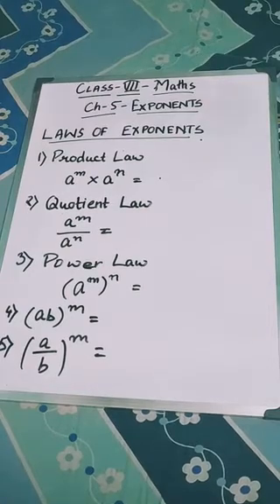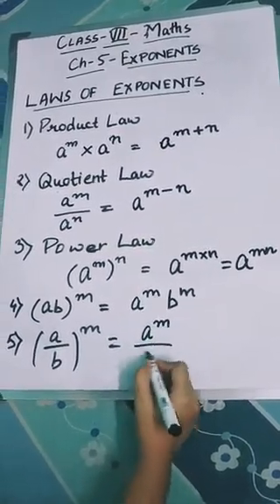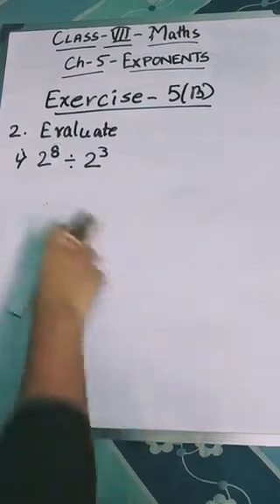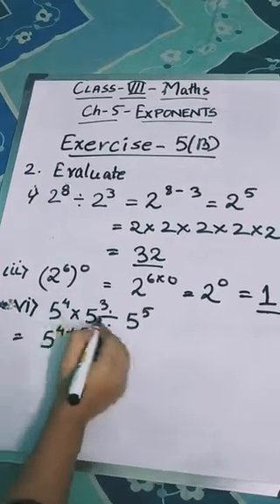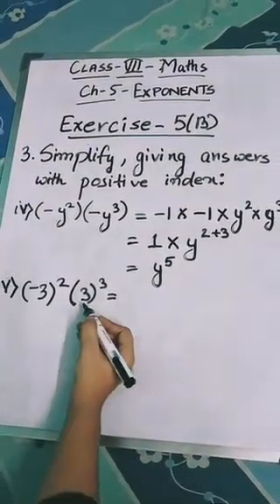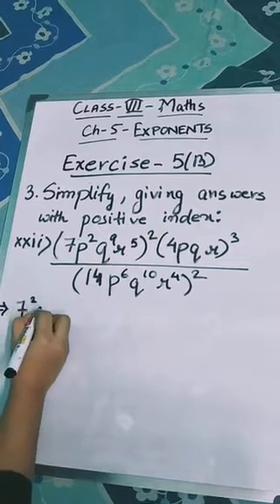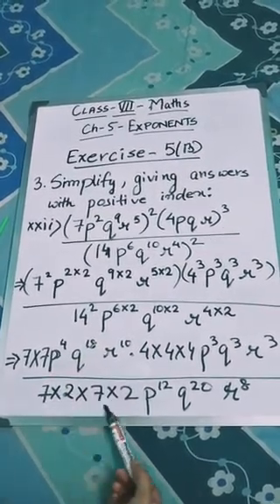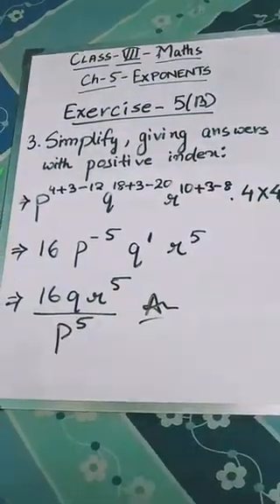ICSE- CLASS-7 ( SELINA) CH-5 EXPONENTS ( PART -2)